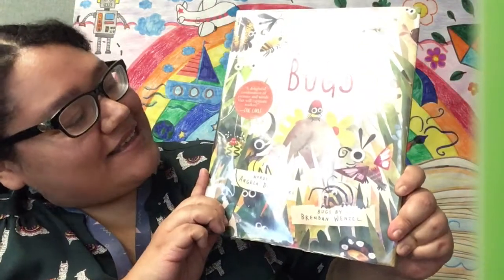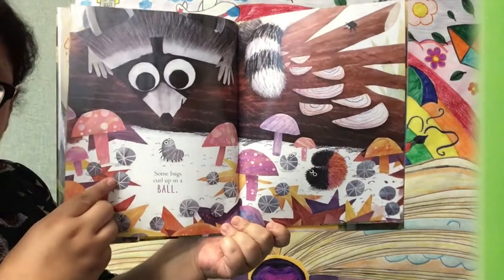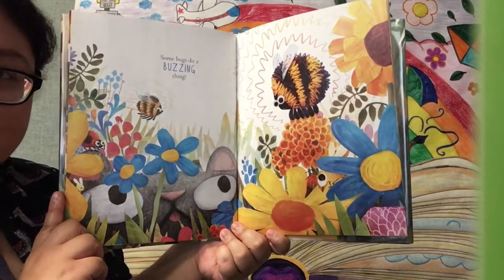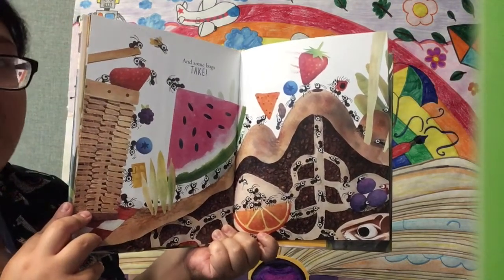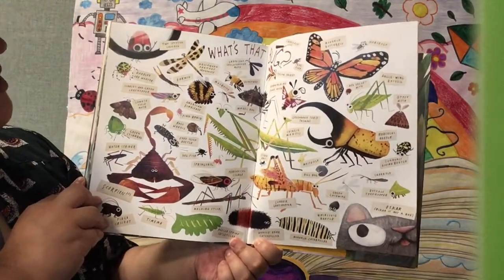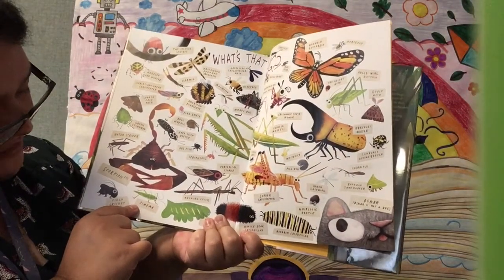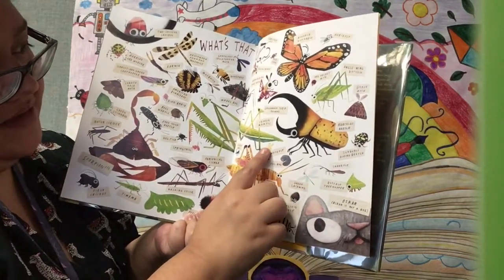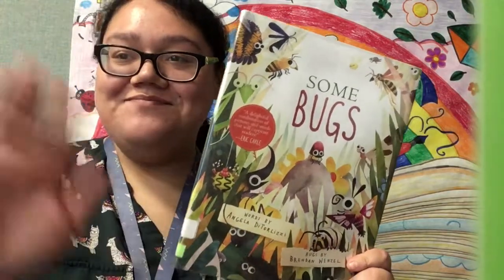Family Story Time: "Some Bugs" written by Angela DiTerlizzi and illustrated by Brendan Wenzel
Welcome to Family Story Time at the Colusa Library! Today we are reading “Some Bugs” written by Angela DiTerlizzi and illustrated by Brendan Wenzel, a fun book about the various types of bugs that can be found in our backyards!

Here are some questions that parents and children can discuss after listening to the story!

1. What is your favorite bug? Why?
2. Which bug is your least favorite bug? Why?
3. From the bugs that we see in the book, which ones have you seen in your backyard?
4. From the bugs that we see in the book, which ones have you never seen in your backyard?
5. Are there any bugs in the book that you want to learn more about?
Here is a fun movement activity that parents and children can do together after listening to the story!

Here is a fun craft that parents and children can do together after listening to the story!

Make a paper plate ladybug! For this craft you will need a paper plate, some red paint, black paper, a black pipe cleaner, glue, and scissors. Click the link for further instructions!